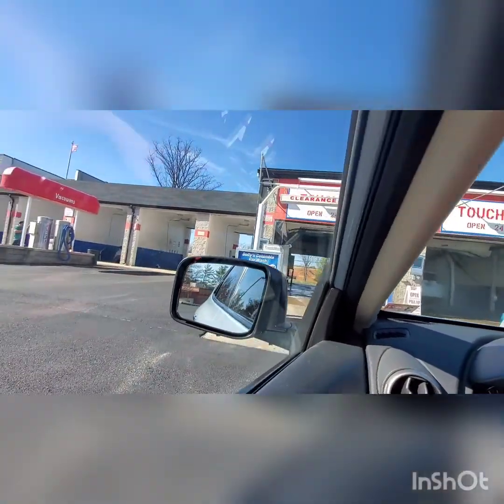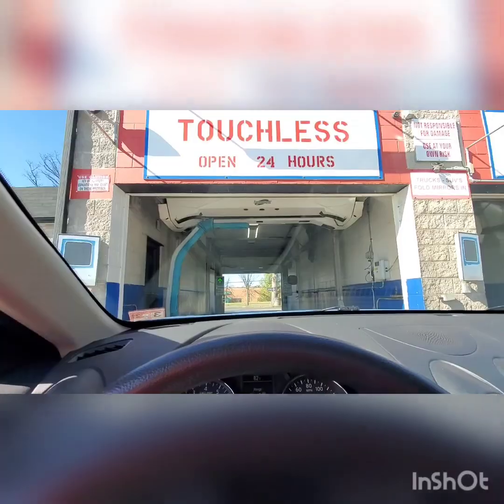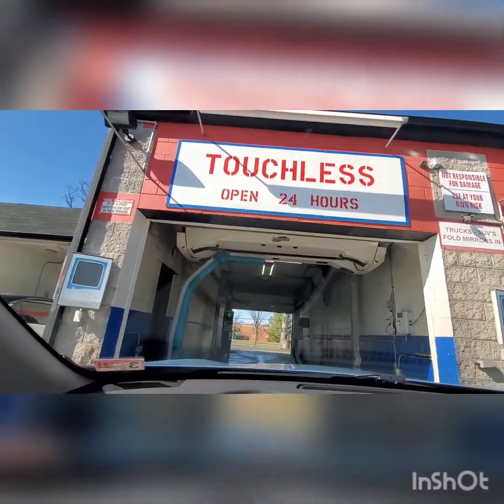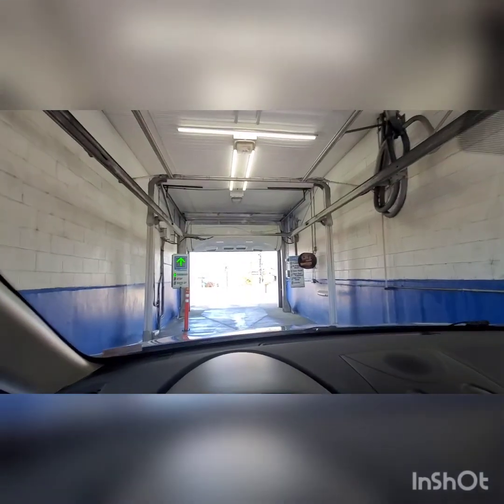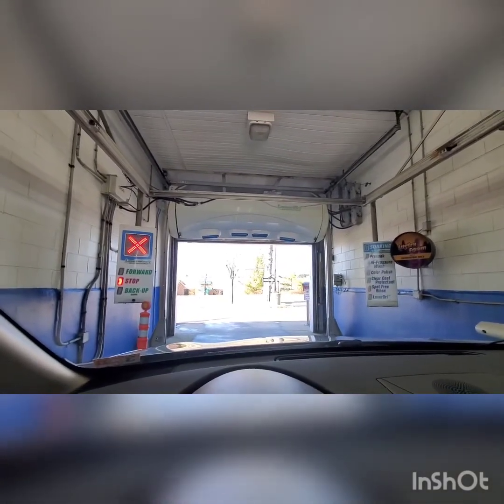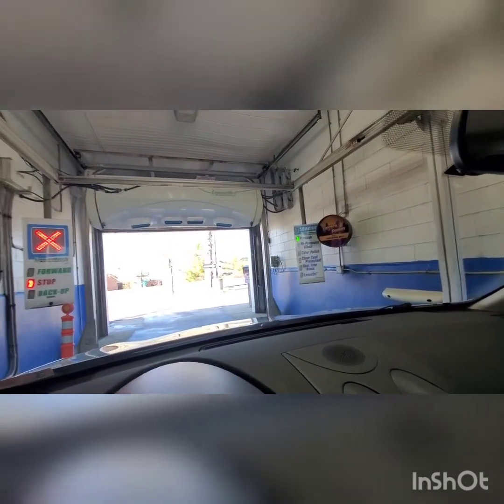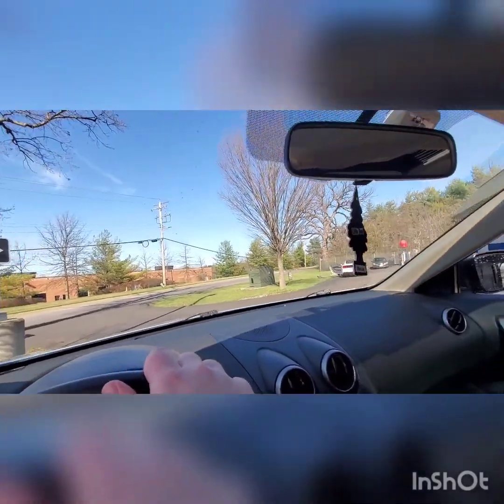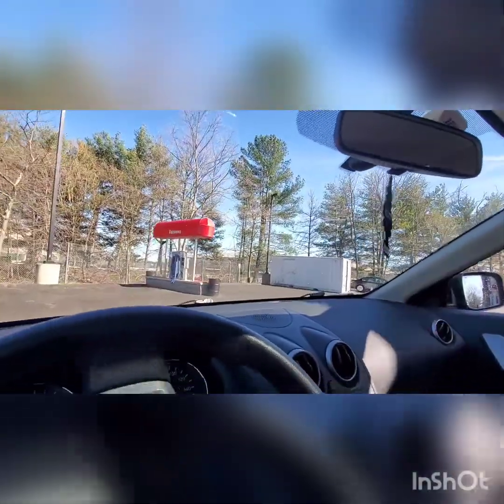Laserwash G5 with G5 drive-thru dryer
Another one of these installs. Rare stuff like the G5 drive-thru dryer and the Belanger Freestyler with On-Board dryer, seems more common for the Virginia-Maryland sections, which questions me a bit. But, another basic G5 with a small wash with the G5 drive-thru dryer.